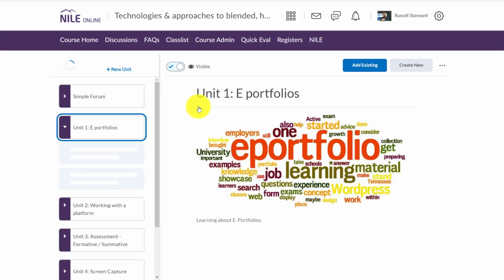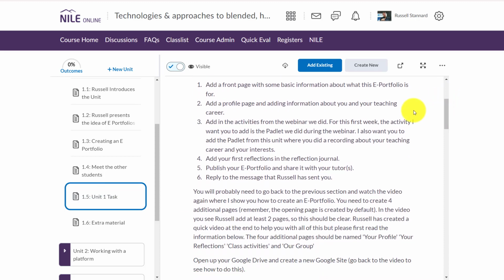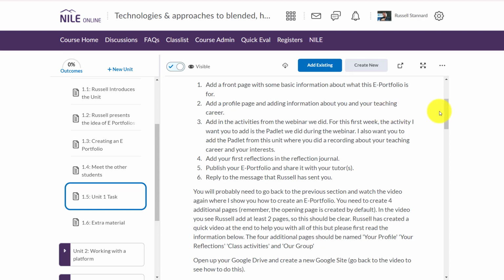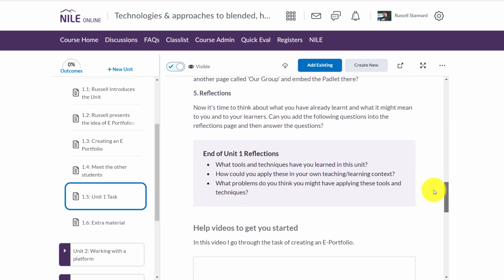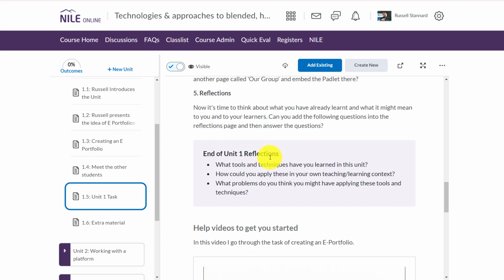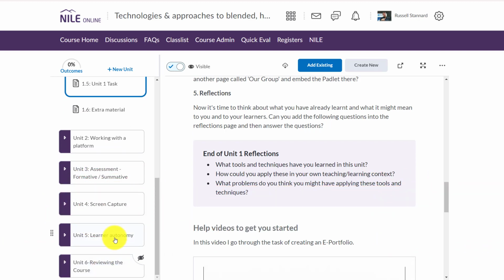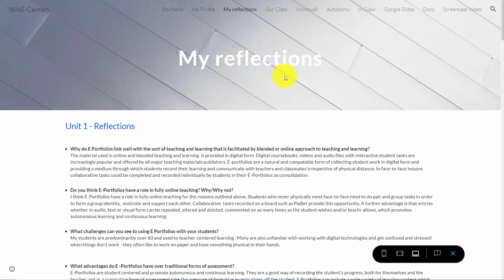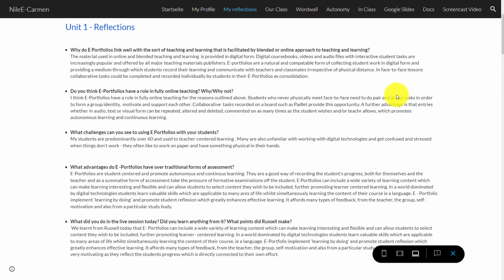Technologies and Approaches to Blended, Hybrid and Online Teaching-Our new course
TABHOT -NILE course with Russell Stannard.

The 3rd course - collaboration between NILE and TeacherTrainingVideos.com called ''technologies and approaches to blended, hybrid and online teaching''.
The course focuses on some of the key technologies that are being used in blended or fully online learning. One, significant aspect of this course is the assessment through an E-Portfolio where each week you work through a content you do some tasks and you add them into your E-Portfolio. As a result, at the end of the course you have a complete record of all the digital assets you produced.